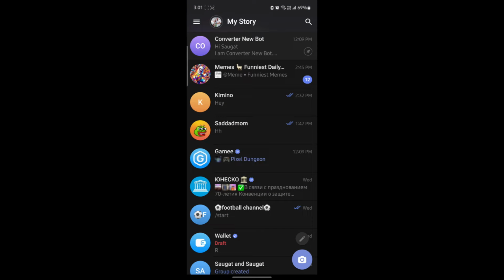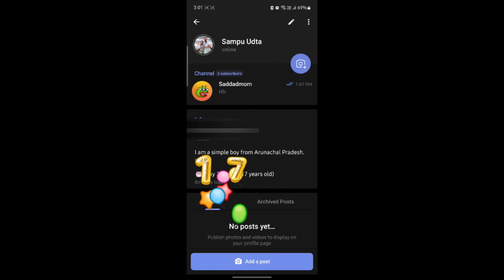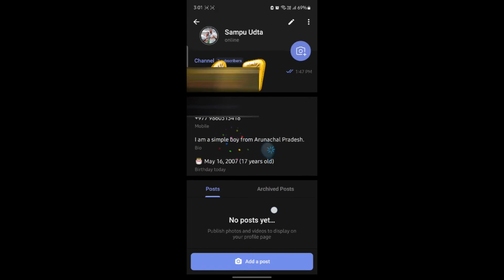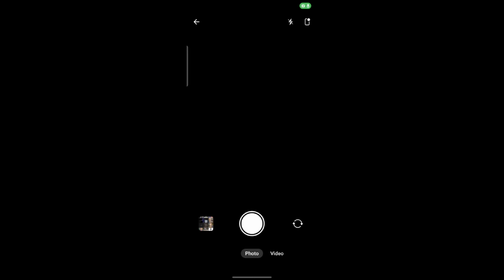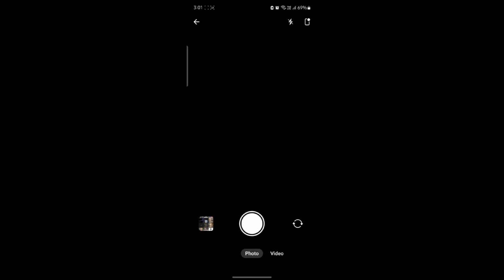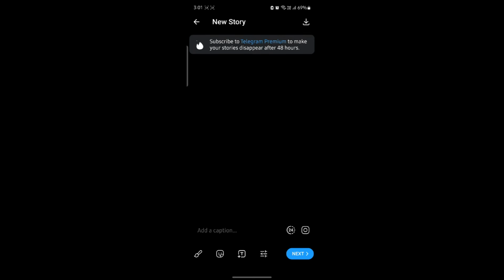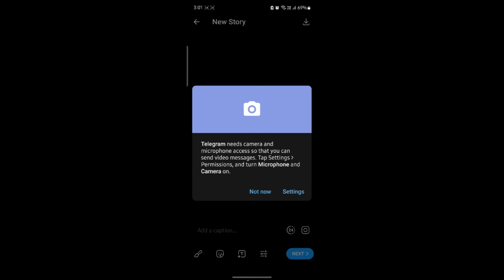How to Post Stories on Telegram (2024) | Add A Post on Telegram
In this video, you'll learn how to post stories on Telegram. I'll guide you step-by-step through the process of creating and sharing stories with your contacts. Whether you're new to Telegram or just looking to get more out of it, this tutorial will help you make the most of the Stories feature.
00:00 Intro
00:21 Add stories on telegram